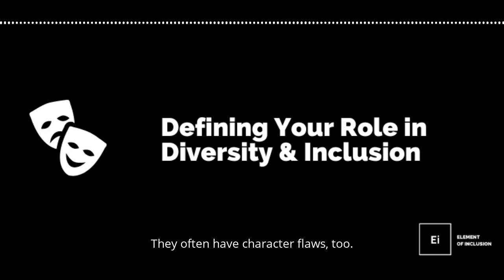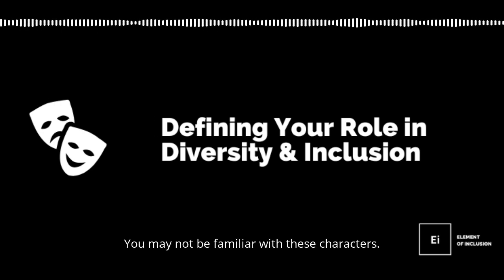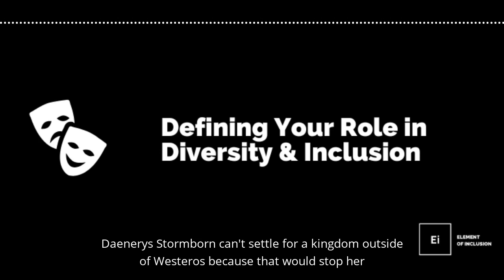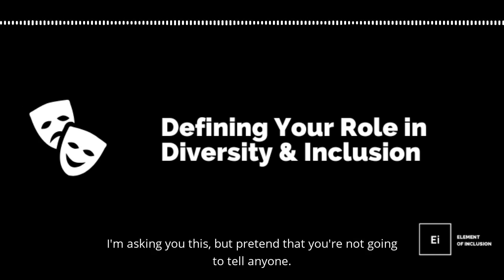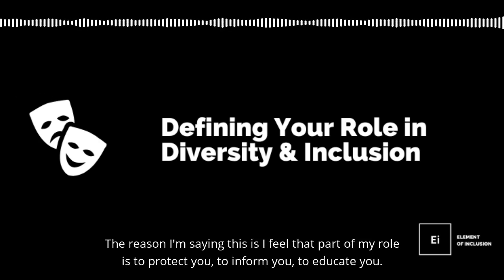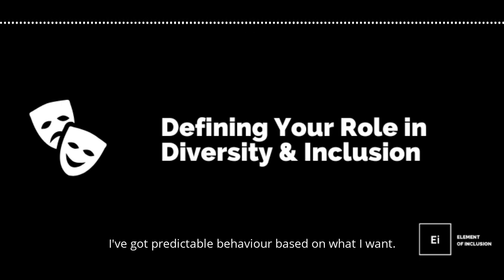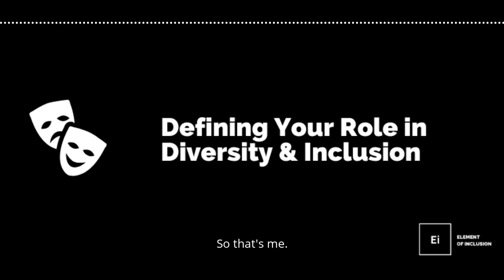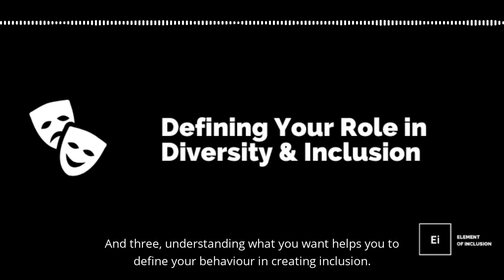Defining Your Role in Diversity & Inclusion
What kind of role do you play to promote Diversity and Inclusion?

Find out why we’re all playing a role.

Here are some key messages from this episode

Why it’s important to understand the role you play in inclusion
My role as an Inclusion Protagonist
How you can define your own role in Inclusion and much more
Play the episode for more.

Here are some key takeaways from this episode

Understanding what you want tells you what to do and what not to do

“The point being that there are some clear do’s and don’ts; we’re all human but what makes a protagonist compelling is that there are things that they will do and there are things that they won’t do”

Understanding what you want helps to define your role

“You don’t have to be on a mission to help a million people, you don’t even have to be on a mission. But if you get clarity about you want, you can then make simple decisions, predictable decisions about how you act in order to get what you want”

Understanding what you want helps to define your behaviour

“One of the most compelling things about any story, any protagonist is that they want something; not only is it very clear what they want; but they keep talking about it; they do things in order to get what they want”

Here are some resources so you can go deeper

Amplifying DEI US vs Europe

The Emotional Labour of Diversity & Inclusion

The Lived Experience in an Inclusive Workplace

Whenever you’re ready, there are a few ways I can support your Inclusion Journey:

1.     Work with me 1:1

2.     Get Practical Book Insights

3.     Get our Free Email Course

For everything else check this